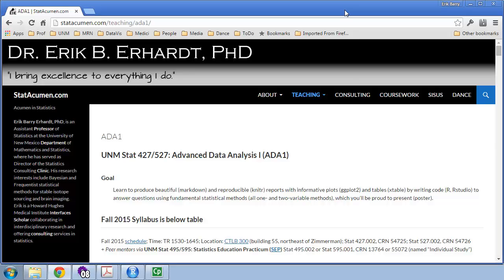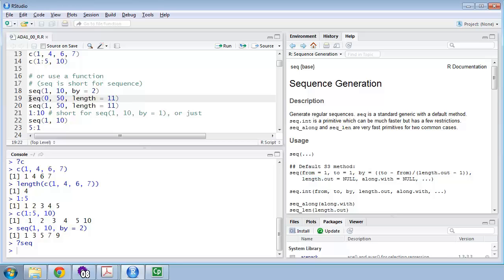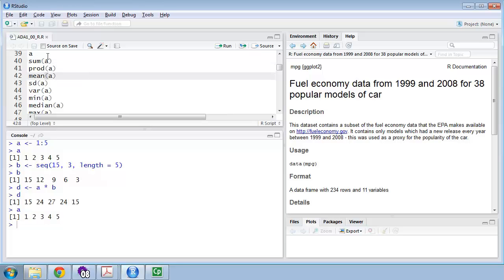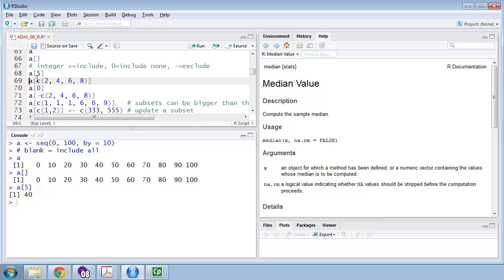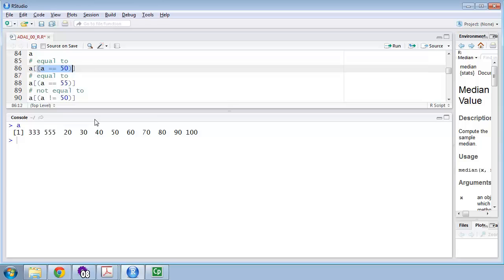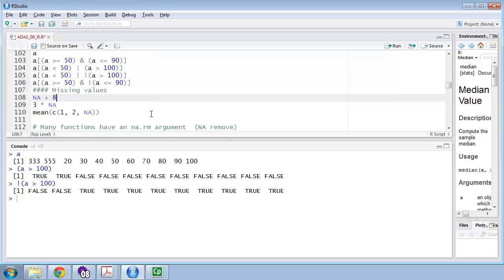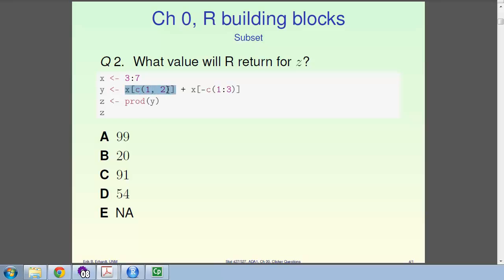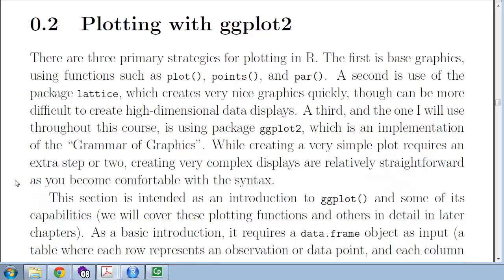ADA1 00 R, Part 1/2, UNM Stat 427/527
ADA1_00_R_part1